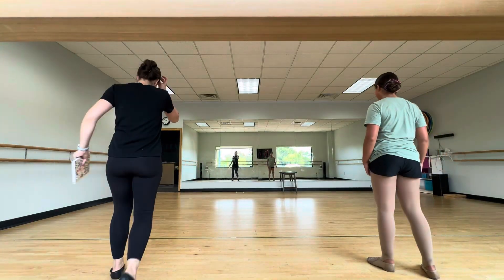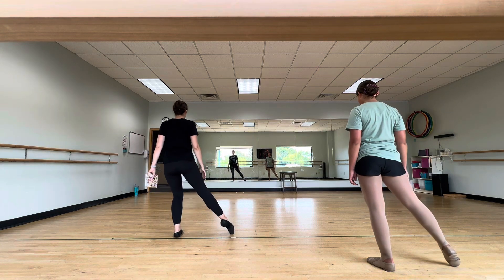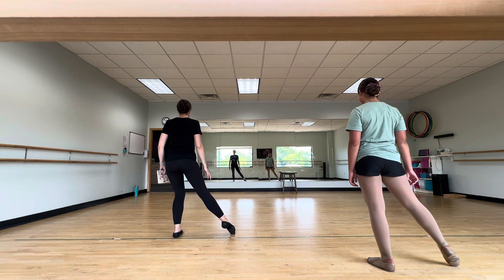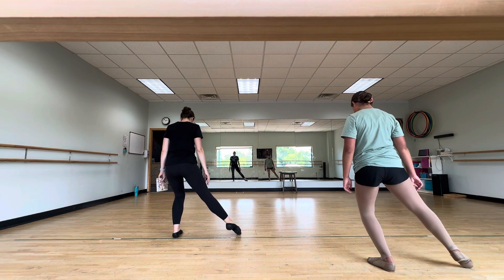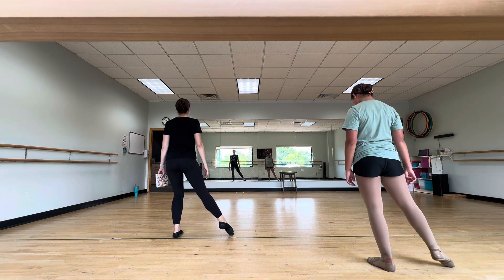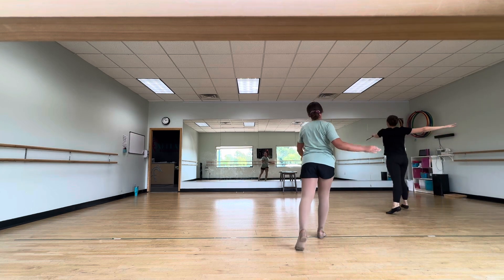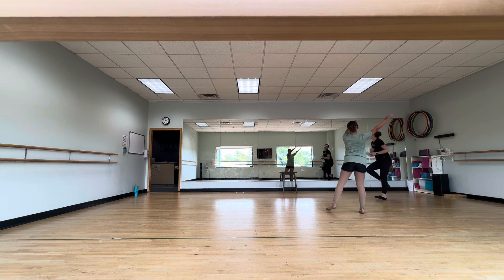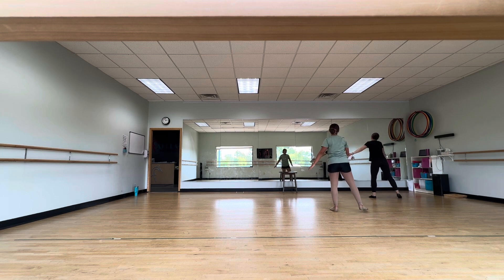Company 2024-2025 - Forward - Rose Solo Breakdown 8/3/24